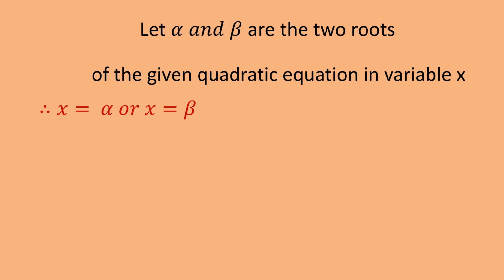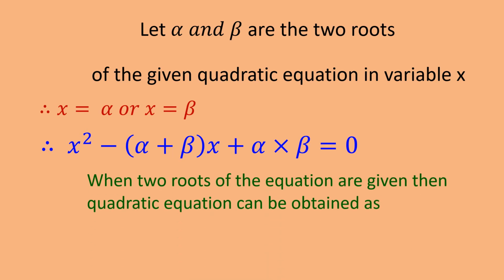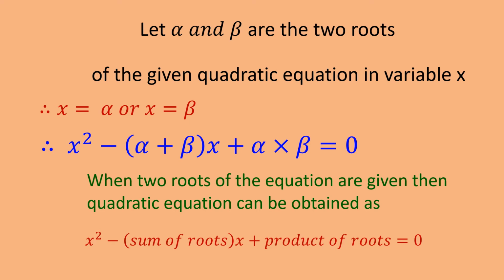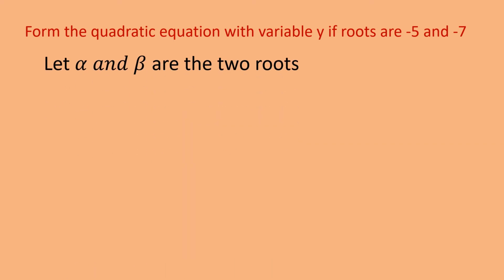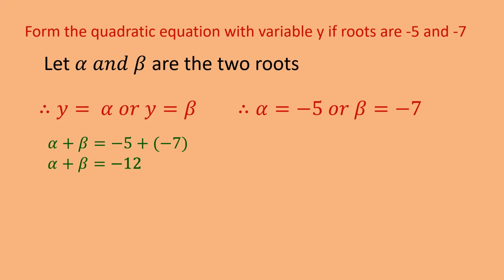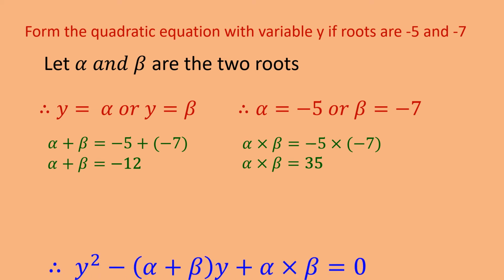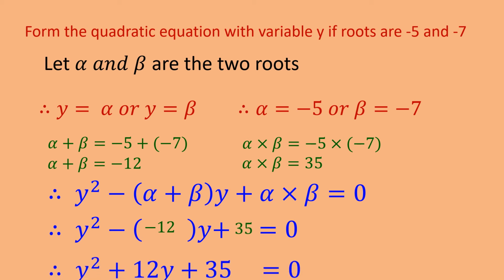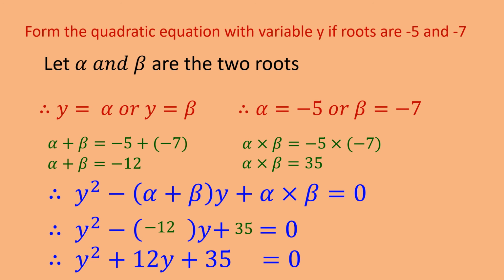How to make Quadratic Equation When the Roots are given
This video is made by Yogesh Sharma Sir which will help you form quadratic equations when the roots are given